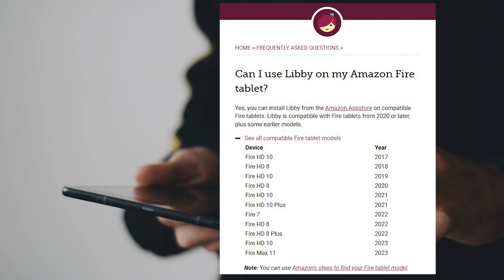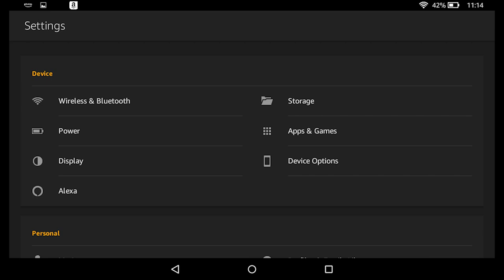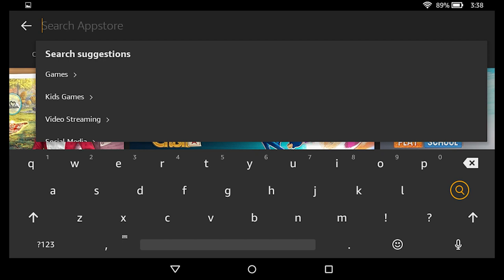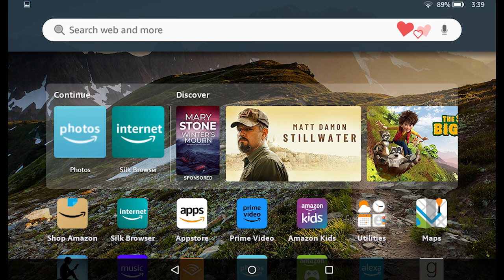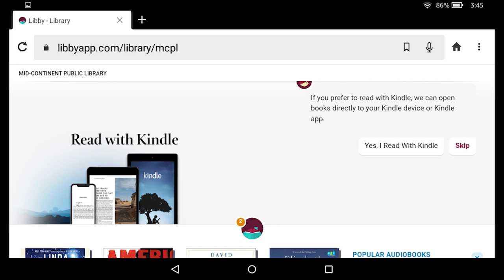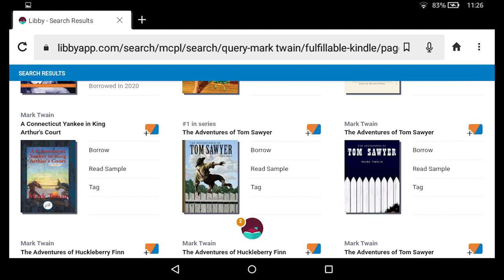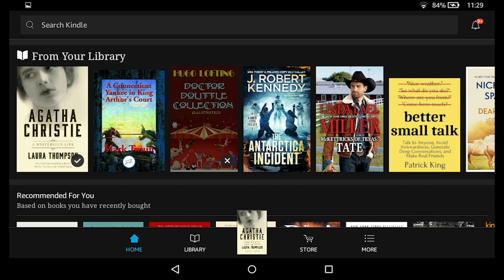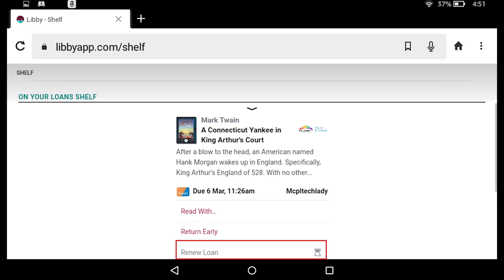Downloading eBooks on Amazon Fire Tablet | Online Resources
Learn how to download free eBooks from Mid-Continent Public Library using your Kindle Fire tablet and your Amazon account. For adults.